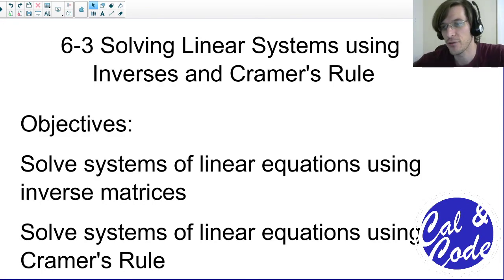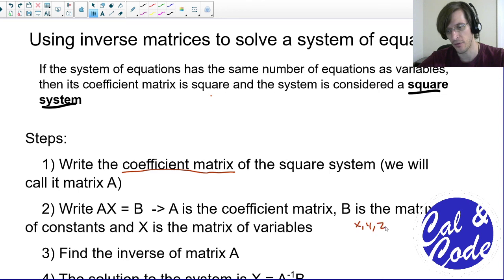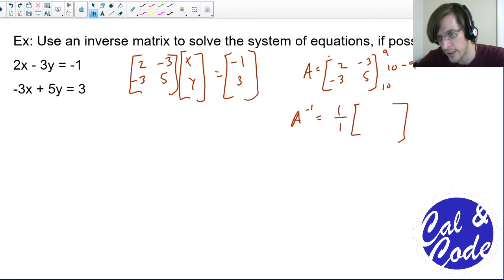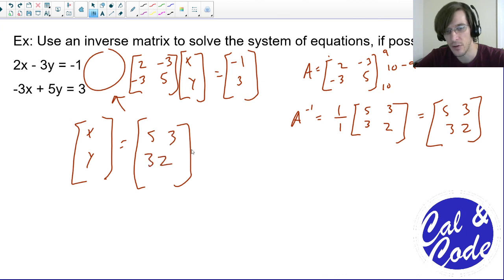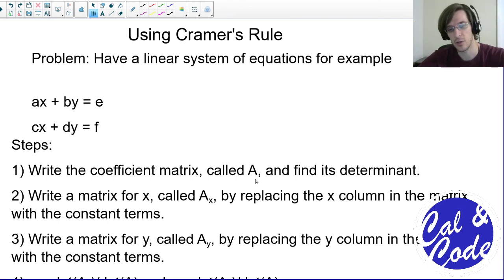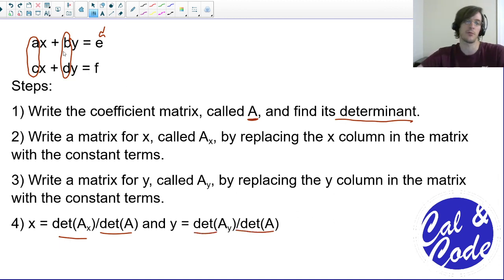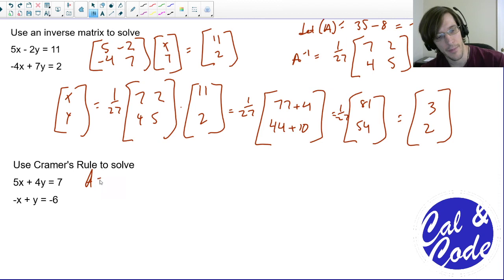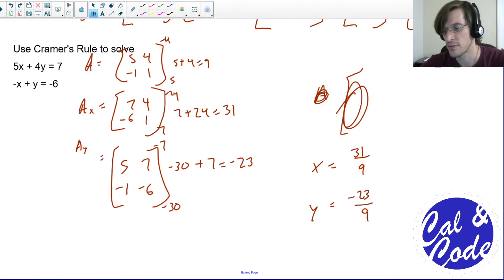Precalculus 6-3 Solving Systems Using Matrix Inverses and Cramer's Rule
Video going through how to solve systems of linear equations using matrix inverses and Cramer's Rule. Stuck to 2x2 examples in the video but this can be expanded to larger matrices as long as the system remains square.